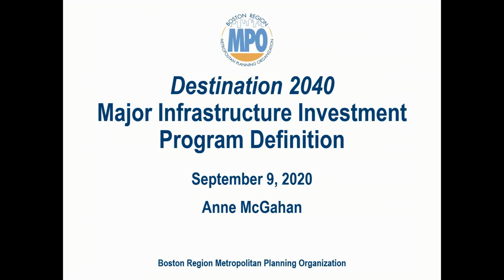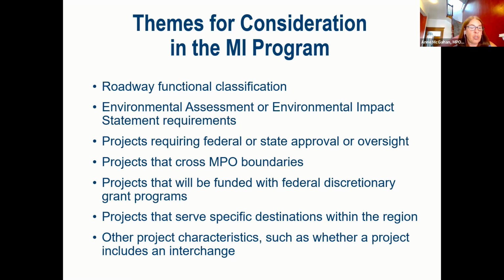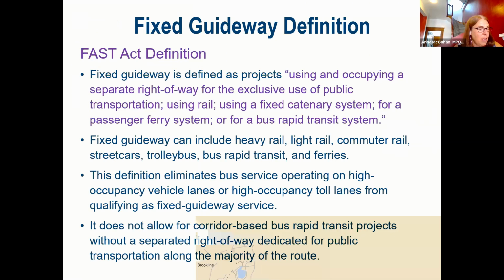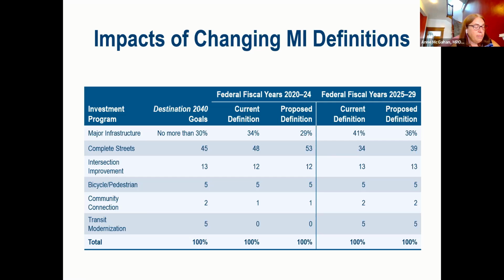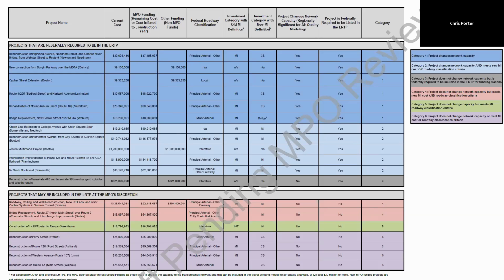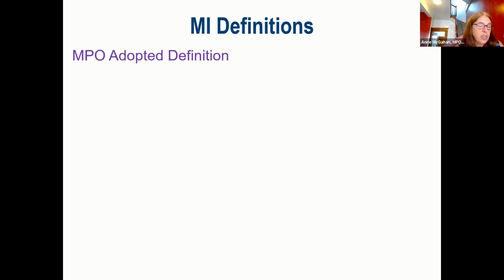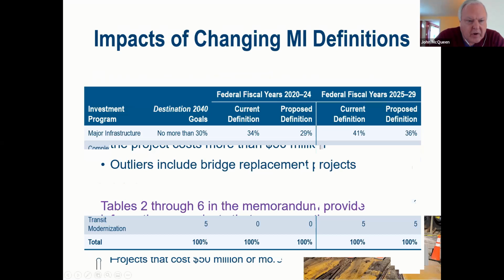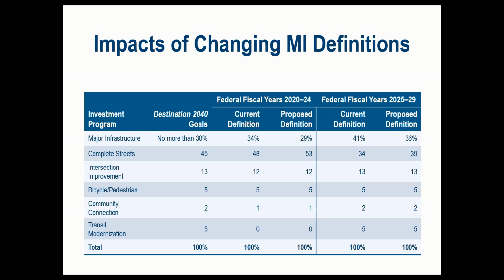Regional Transportation Advisory Council: September 9, 2020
A recording of the meeting of the Regional Transportation Advisory Council to the Boston Region Metropolitan Planning Organization held on September 9, 2020, on Zoom.